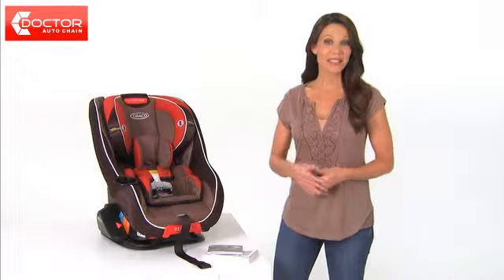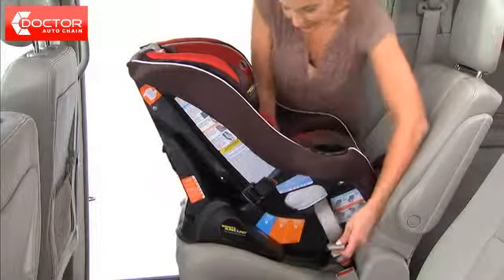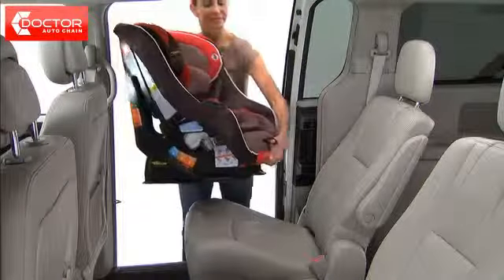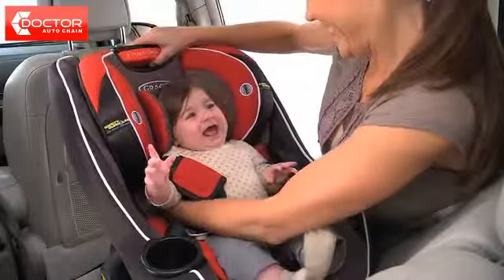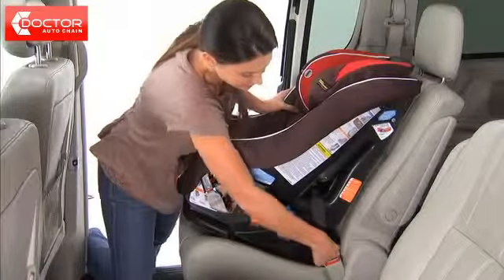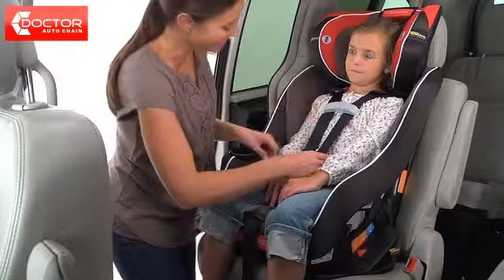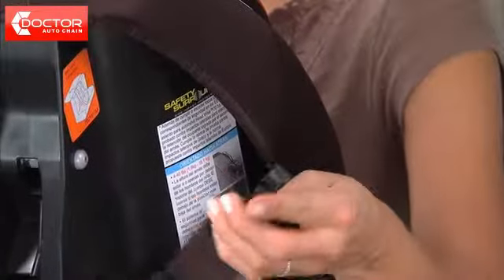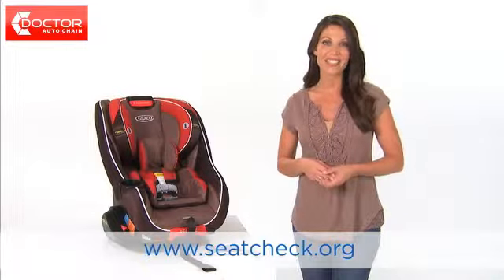Дэлхийн №1 хүүхдийн суудал Graco-г хэрхэн суурилуулах вэ?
Дэлхийн  номер 1 хүүхдийн суудал Graco - Доктор Авто Сүлжээгээр